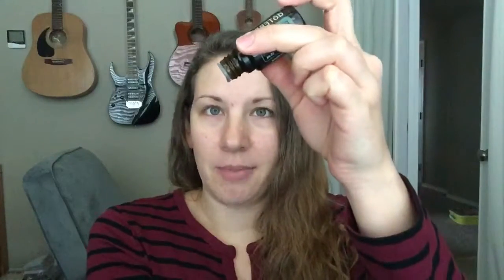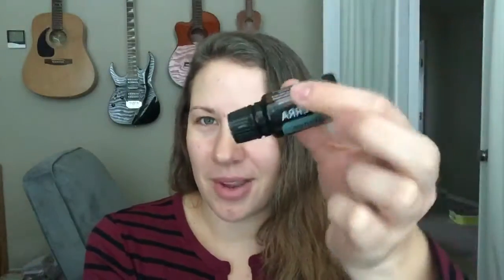Aromatouch Diffused Mini Class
What would I even use essential oils for? If you have been asking this, then this mini class is for you! Join me today or tomorrow (November 2018) with this kit and get 50 points back and a pack of rollers from me!! Mydoterra.com/Adree

Also, please follow my business page for more education at: Facebook.com/essentiallyoregon Thank you! You guys are the best!